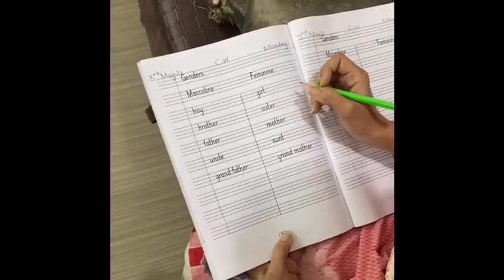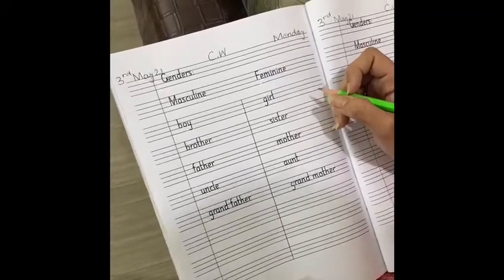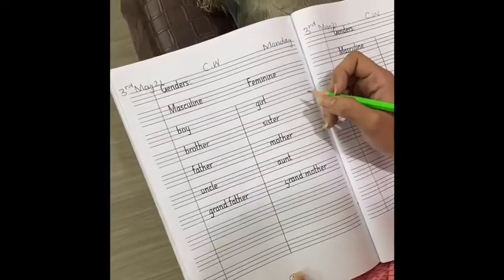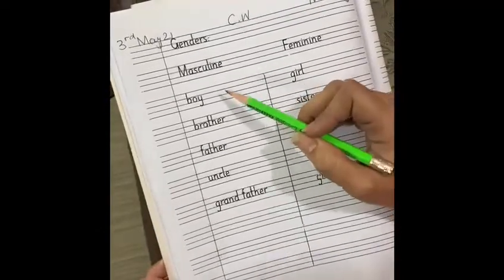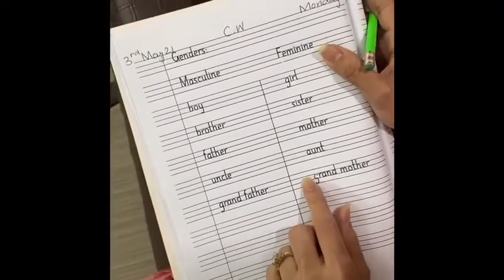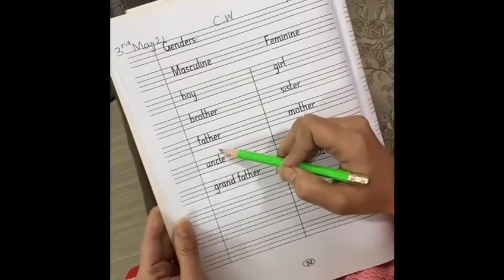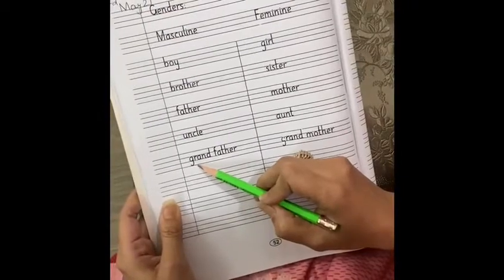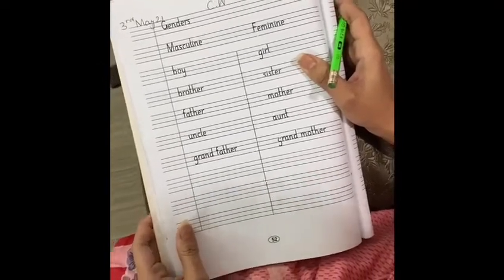Kg literacy: masculine and feminine